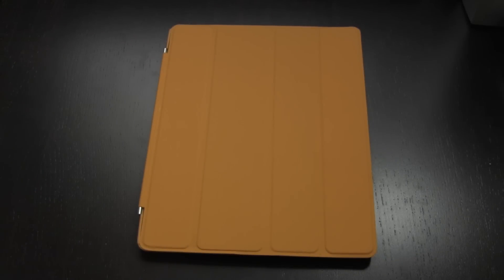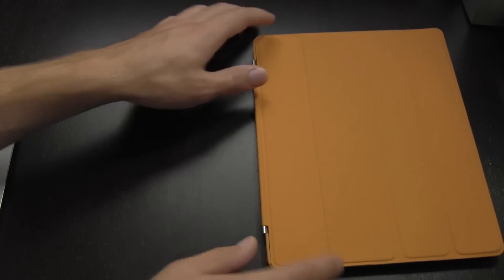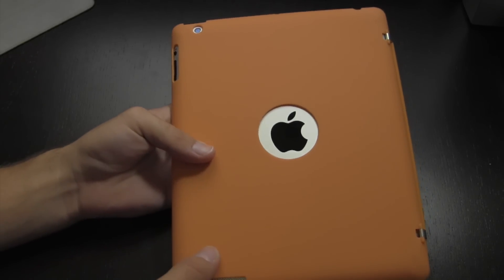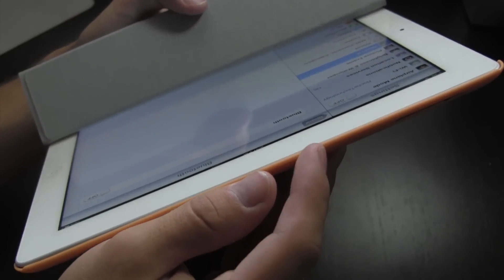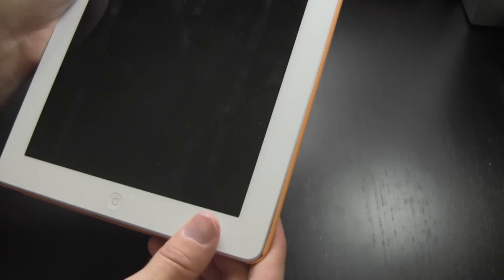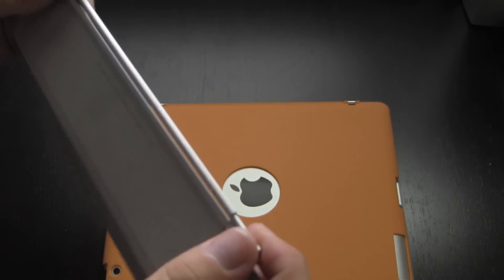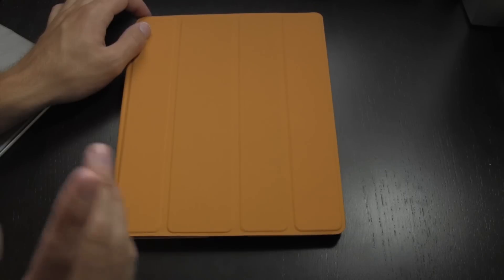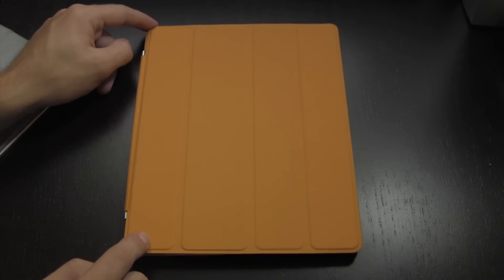Review: Smart Cover With Hard Back for iPad 2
In this video, I give my full review of the Smart Cover with Hard Back case for the iPad 2.